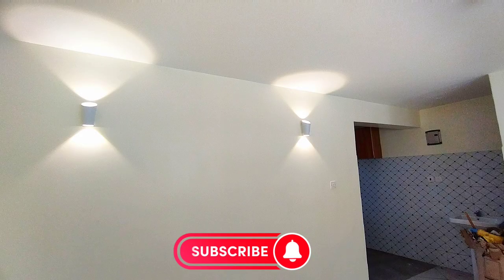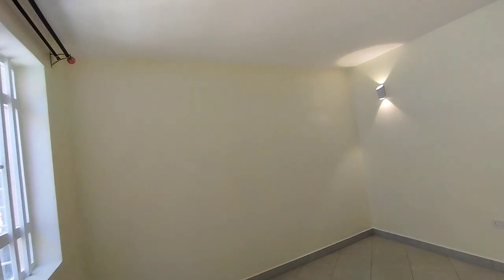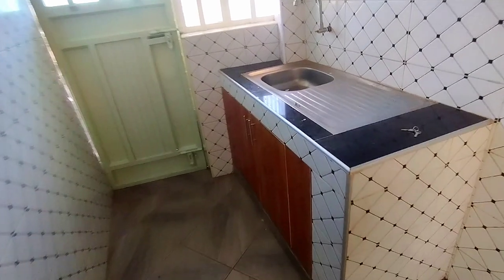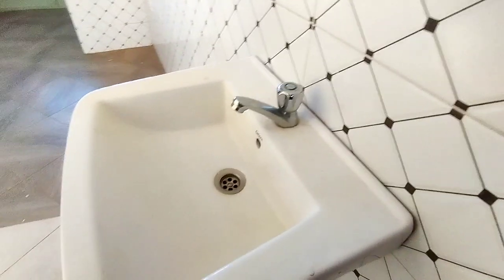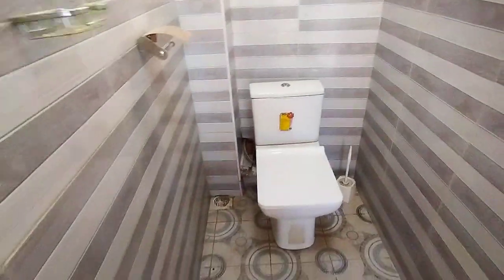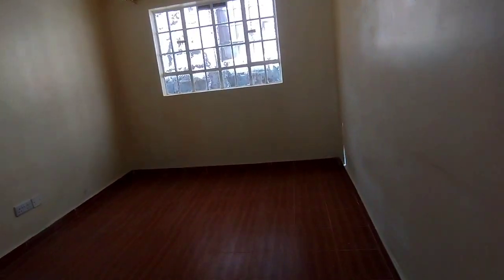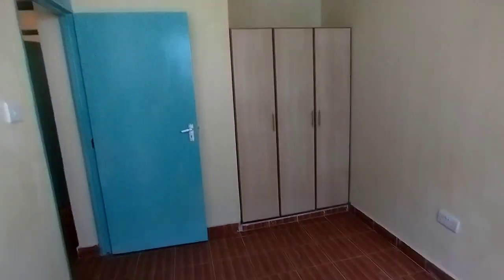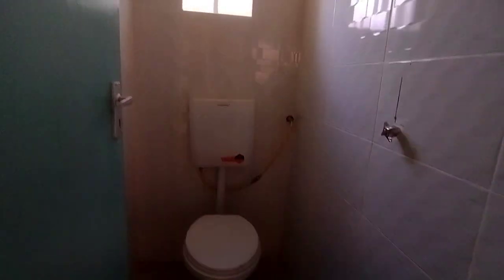6500/=BEDSITTER//1 BEDROOM 14000/=TWO BDR 15000/ KASARANI HUNTERS NAIROBI.DAY 18 OF 28//HH Ep 34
LOCATION HUNTERS KASARANI
CONTACT ONE BEDROOM 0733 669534
                      PRICE 14000/=
                 WATER 120 PER UNIT

TWO BEDROOM 15000/=
CARETAKER NUMBER.

BEDSITTER.    6500/=
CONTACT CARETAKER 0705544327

3.House tours